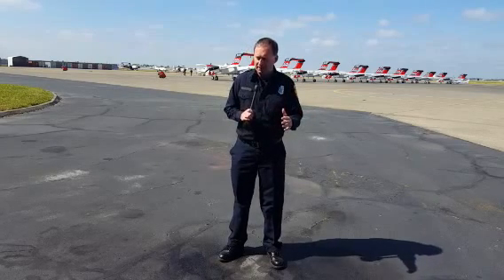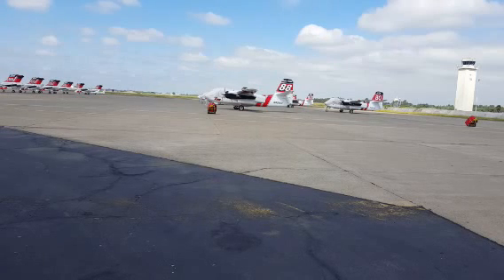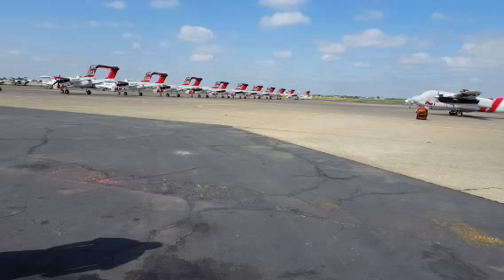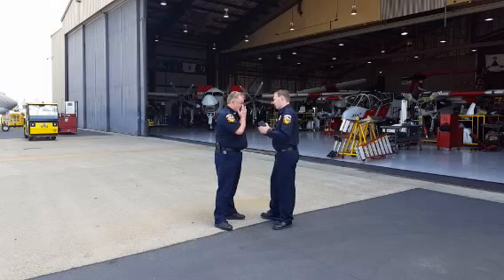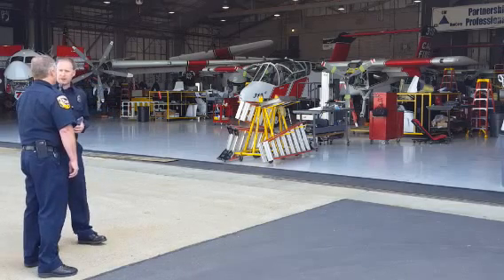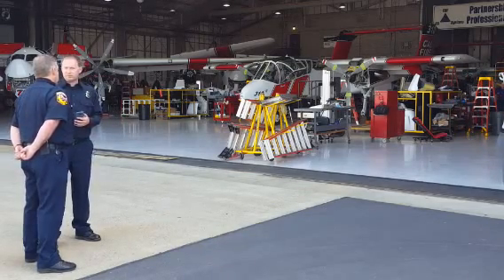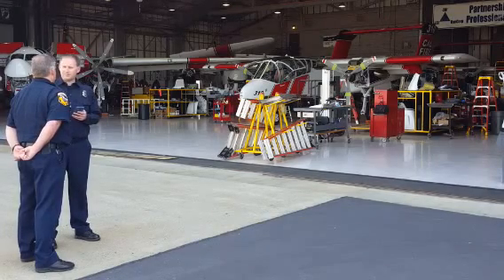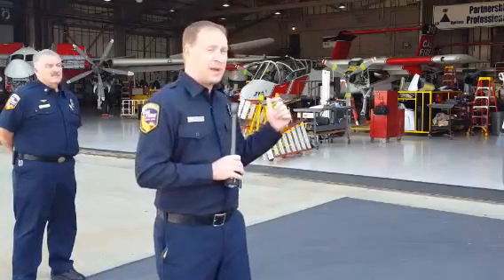Periscope - Behind the Scenes at CAL FIRE's Aviation Management Unit in McClellan, CA